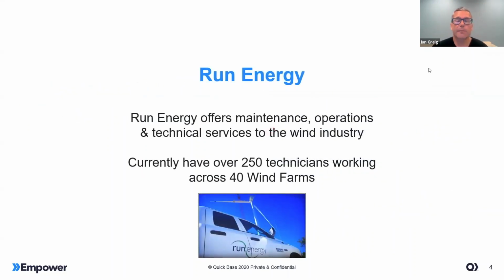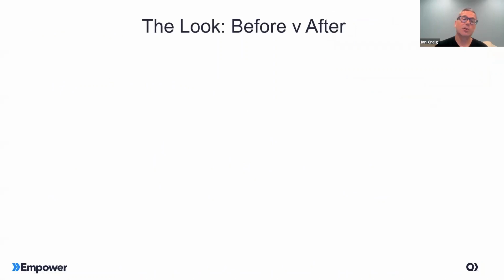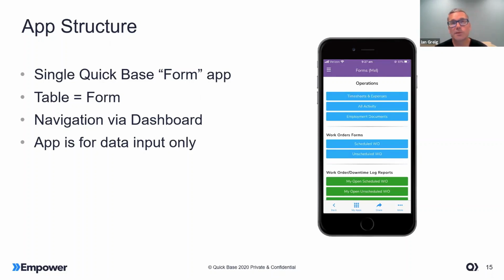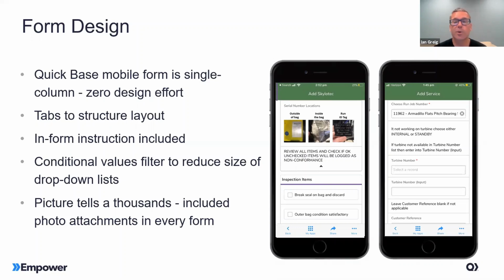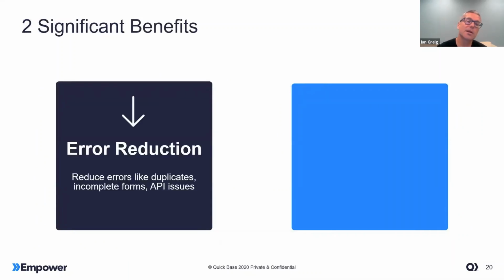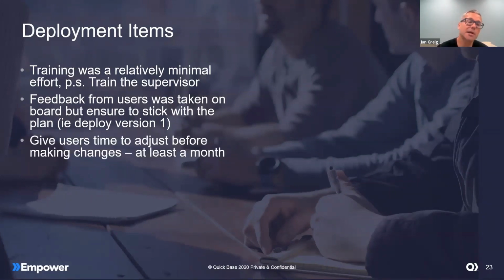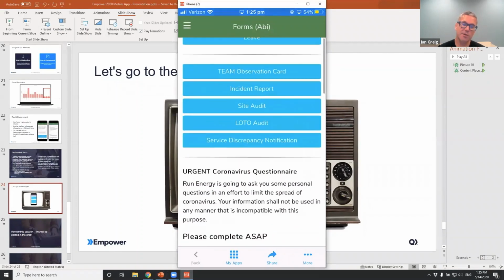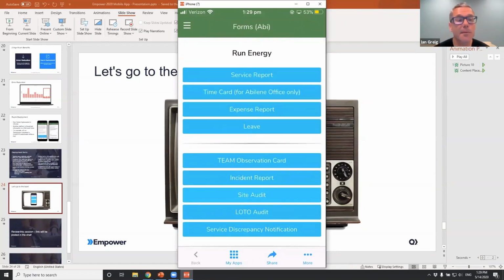How Run Energy Built its Field Services Business on Quick Base Mobile- Ian Greig, Run Energy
Quick Base mobile app forms are simple...almost too simple! Run Energy leveraged this simplicity to successfully implement Quick Base mobile into its field services business in just sixty days. Learn how they did it and how you can implement a similar strategy.